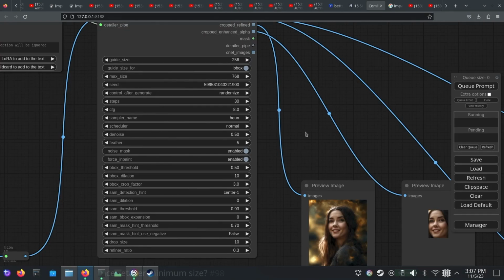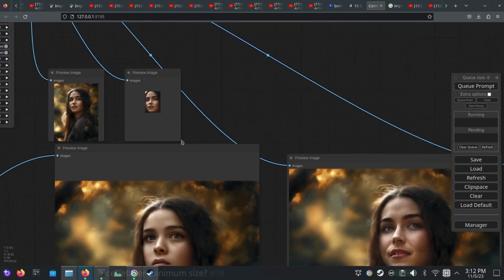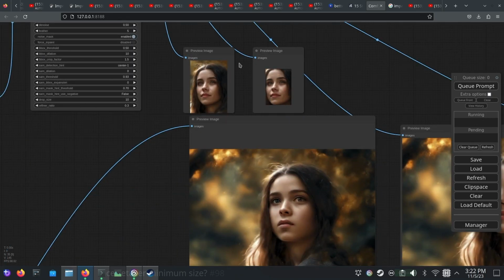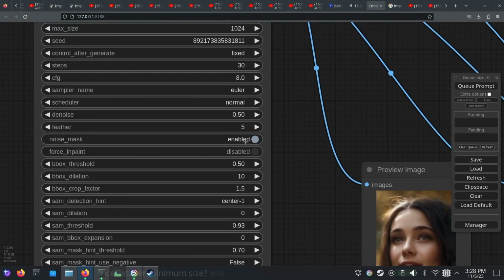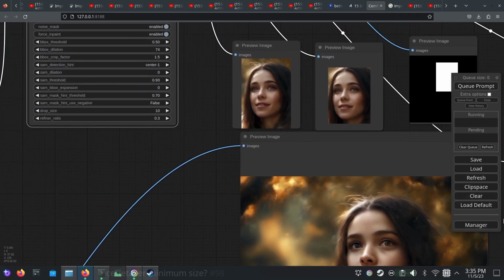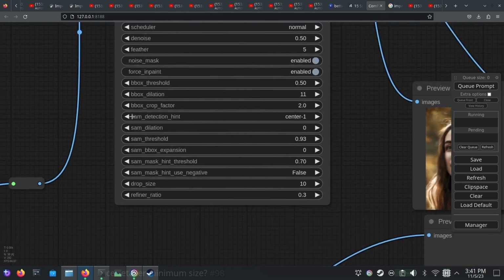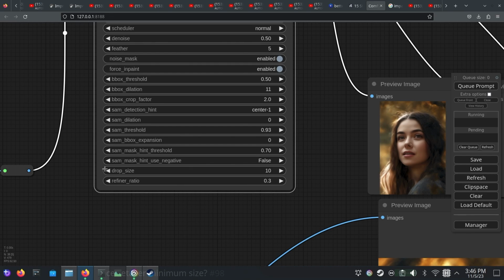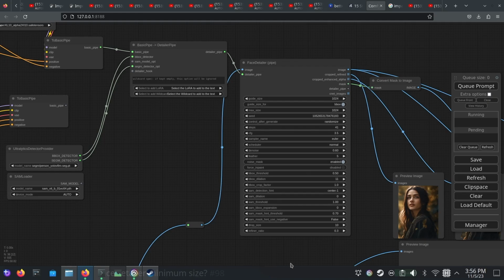Advanced AI Face Replacement Mastery: Comfy UI Impact Pack Deep Dive - Part 2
🌐 Welcome back to Part 2 of my in-depth tutorial on mastering face replacement with the Comfy UI Impact Pack. This segment takes you through the advanced functionalities of the Face Detailer, enhancing your AI-generated images with unmatched precision and artistry.

🛠️ I'll begin by tackling some of the challenges discussed in Part 1, focusing on enhancing image quality and minimizing artifacts. The tutorial meticulously guides you through each setting in the Face Detailer, from adjusting guide sizes to fine-tuning bounding box parameters, ensuring your face replacements are flawless.

👁️‍🗨️ Key Highlights:

A deep dive into the advanced settings of the Face Detailer.
Step-by-step guidance on optimizing guide sizes and bounding box controls.
Proven techniques to elevate face replacement quality, reducing artifacts.
Expert tips for integrating the Comfy UI Impact Pack with SDXL & SD 1.5 models.

📢 I value your feedback! Please share your experiences, ideas, and any unique techniques you've discovered in the comments below.

🎨 Happy Creating!